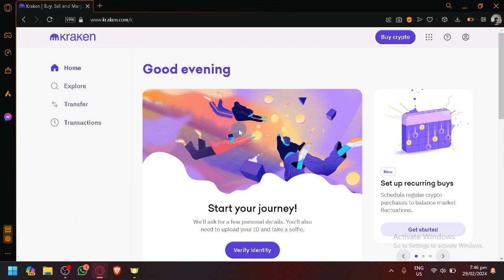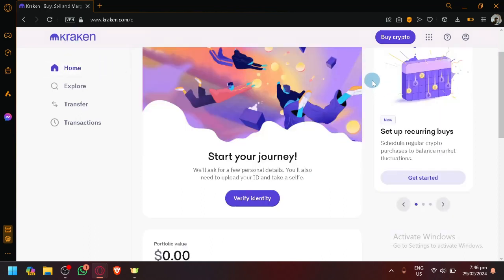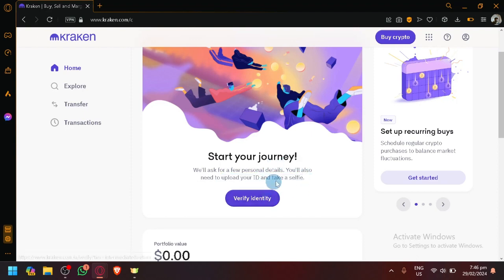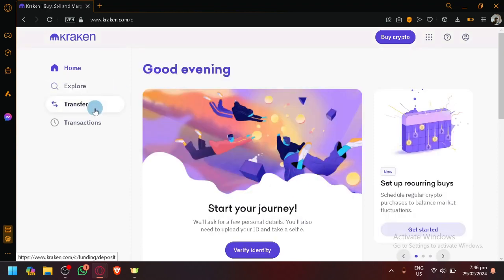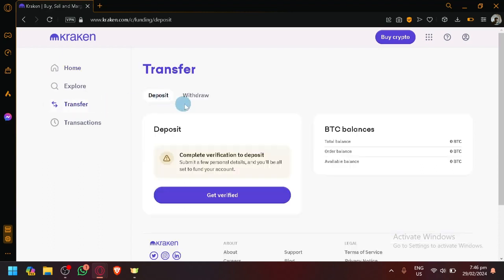How to Withdraw From Kraken to Bank Account (Best Method).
Easy step-by-step tutorial on the best method for withdrawing funds from Kraken to your bank account, saving you time and stress. Say goodbye to complicated withdrawal processes and hello to a simple and secure way to transfer your funds. Watch now to learn how!